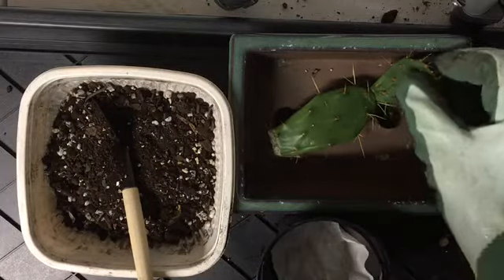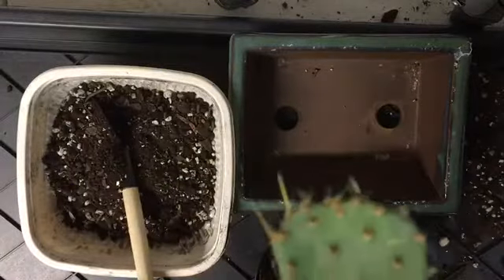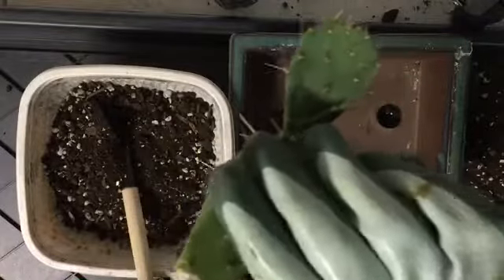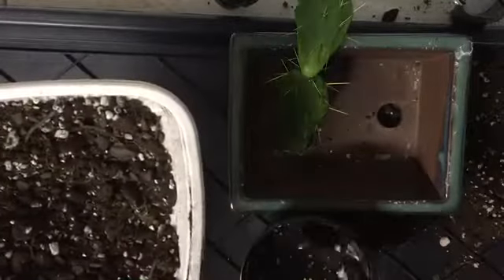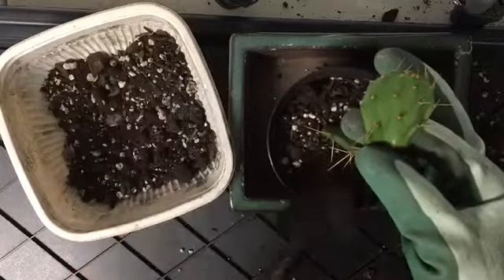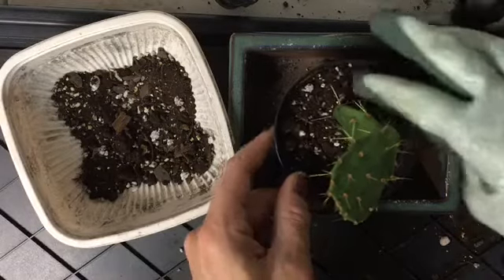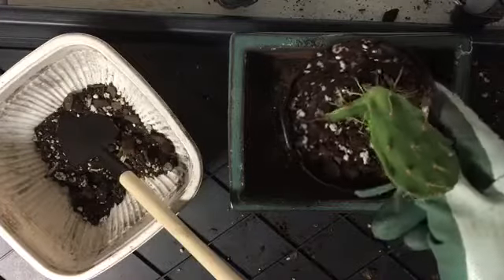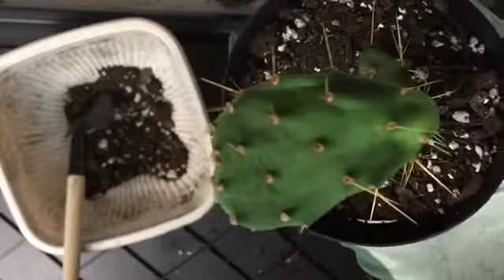Saving my Opuntia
In this clip, I save my most prickly Opuntia plant which had rotted at the base after coming indoors for the winter. I treated it as a cutting by cutting it above the rotting part and letting the wound dry completely, and then I pop it into soil and cross my fingers. Even though I get seriously injured every time I’m in the same room with it, I’d really like to save it  because I grew it from seed. Call me sentimental!